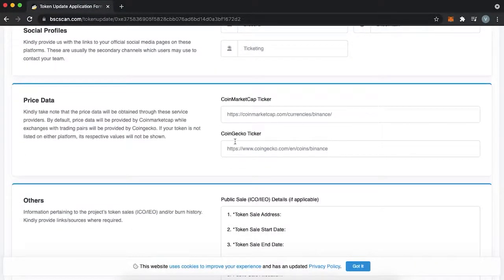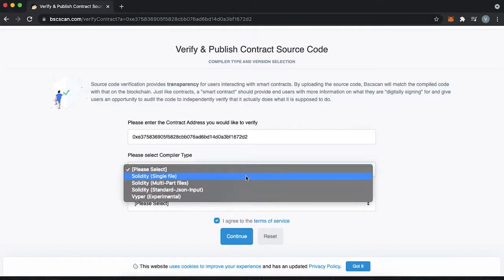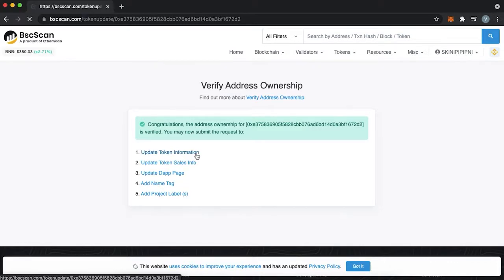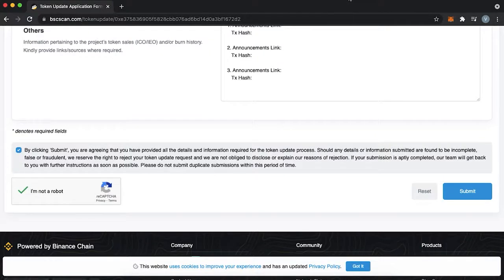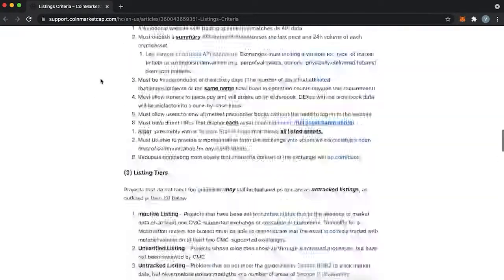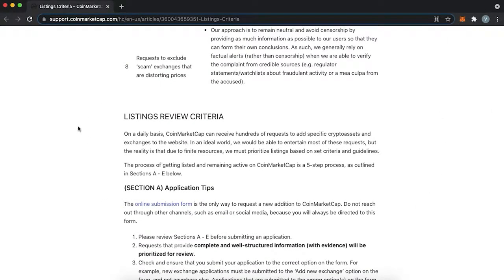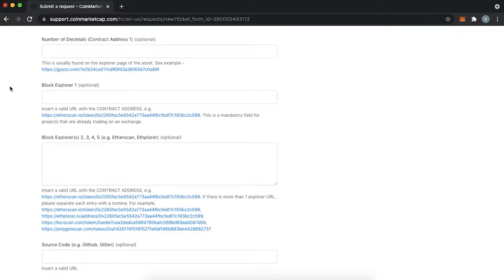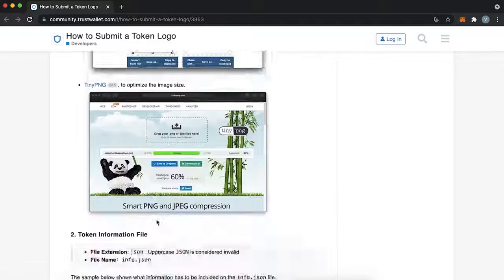How to add Logo for your token on BSCscan, Trust Wallet and CoinMarketCap platforms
In this video, we are talking about how to update a logo for your token on different platforms, such as: BSCscan, EtherScan, TrustWallet, CoinmarketCap and CoinGecko. Explained in details.

Time stamps:
00:00 Intro
01:26 BSC Scan Token Logo Update
05:05 Ether Scan Token Logo Update
05:50 List your Token On CoinMarketCap
09:00 List your Token On CoinGecko
09:17 Update Logo on Trust Wallet
10:15 Conclusion